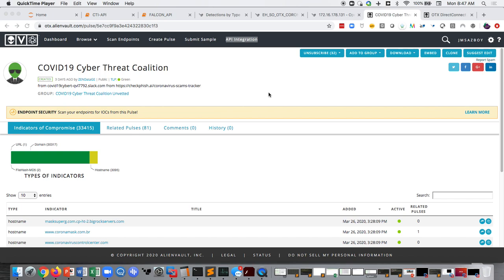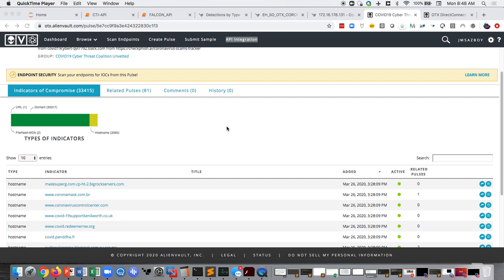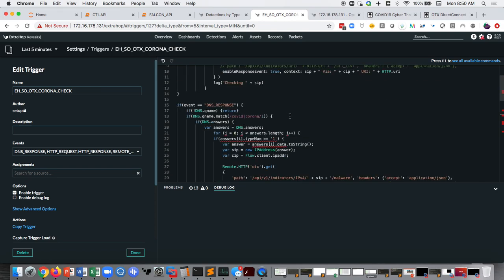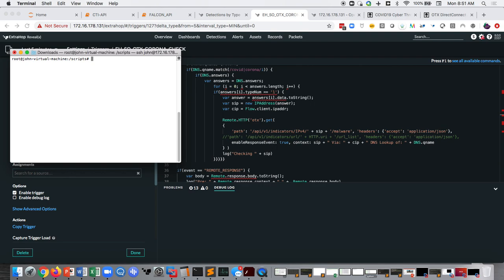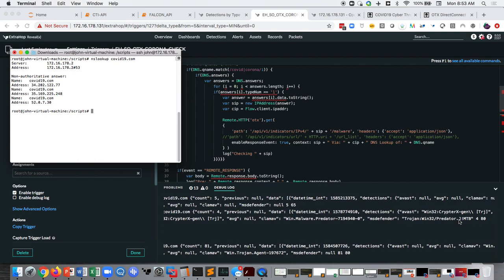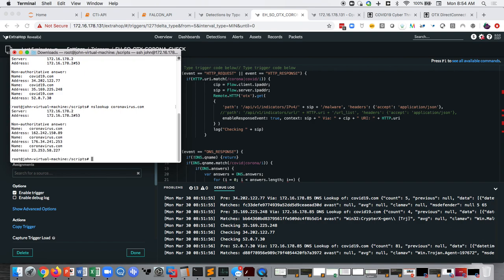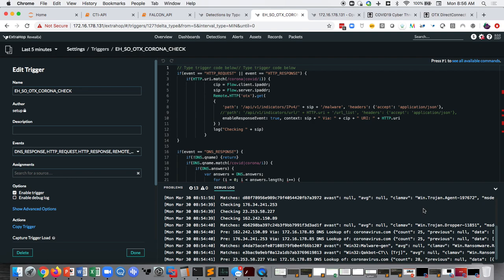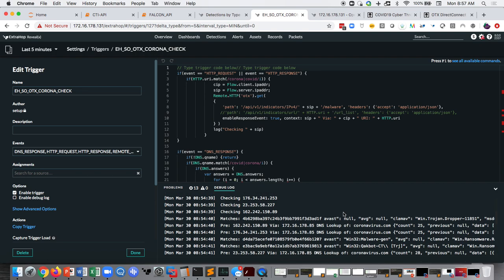Checking IPs returned by DNS Queries with "Covid and Corona" against AlienvVault OTX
"UGH!!"  Apologies for my Laundry dryer buzzing!!

In this video we are looking at the IP Addresses returned by DNS Queries for anything matching "Covid" or "Corona" and checking them against AlienVault's Open Threat Exchange API.